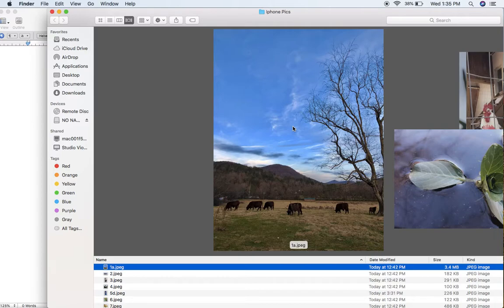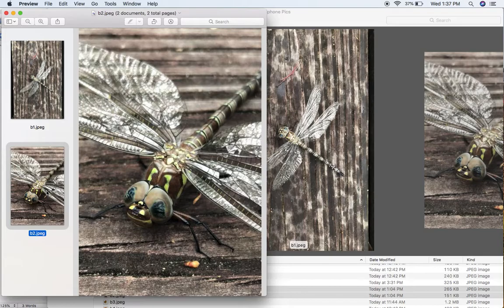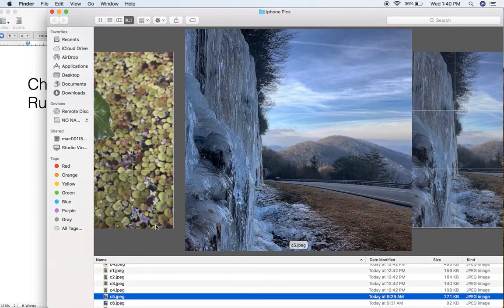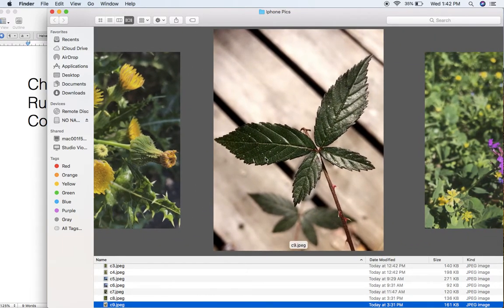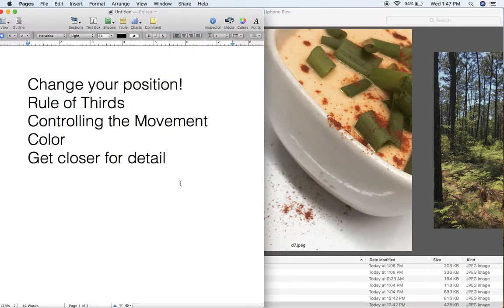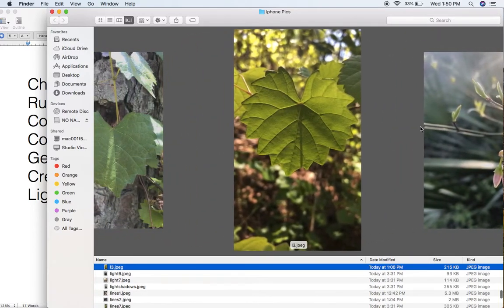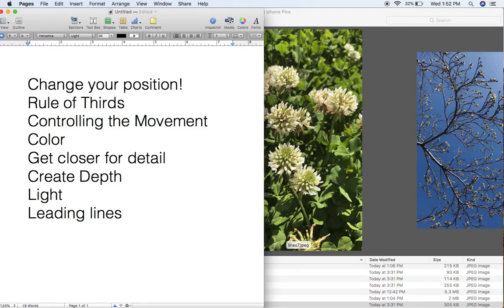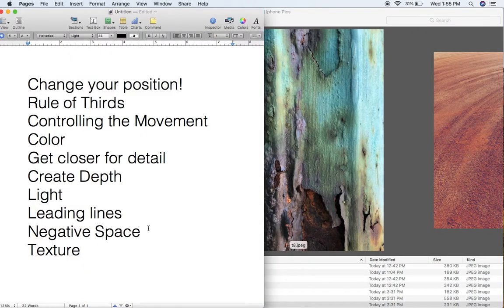Iphonography (Ten tips to improve your photography with any camera.)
Expensive equipment is not required for fantastic photography.  Use these 10 tips for professional-looking results with whatever camera you happen to have in your hand!